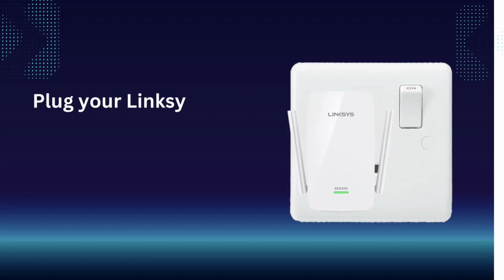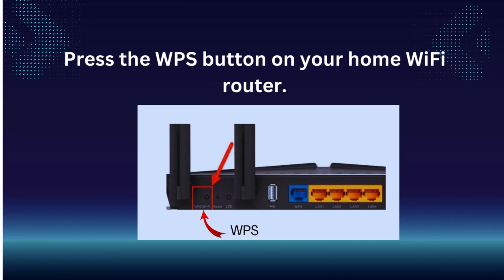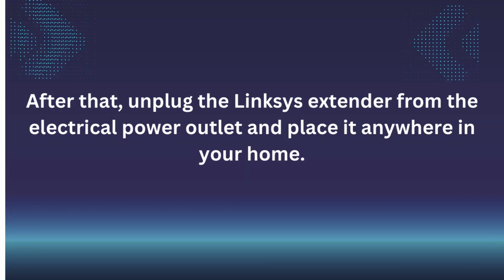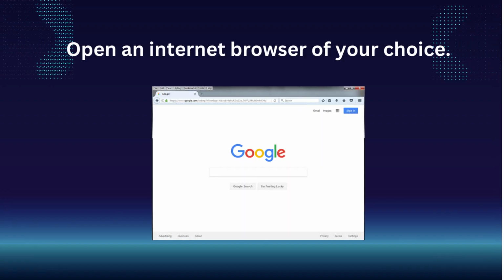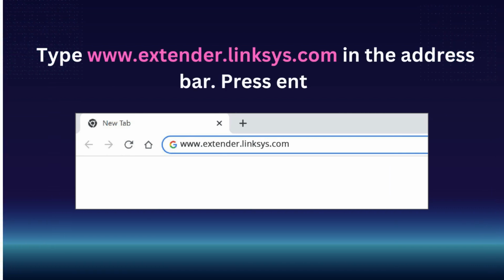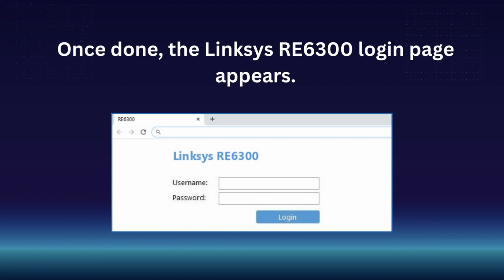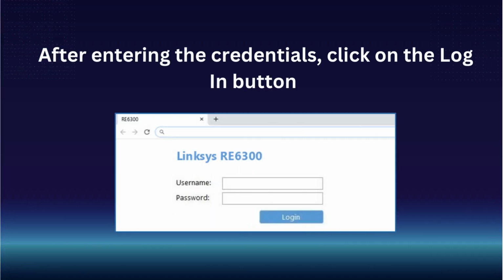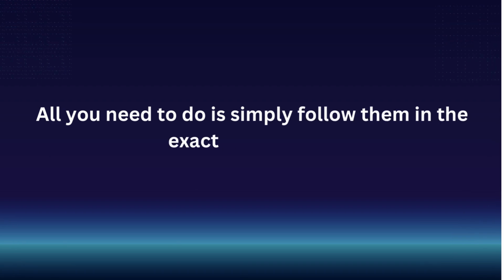Do you want to know how to do Linksys RE6300 Extender Setup?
In this video you will know the process of setting up Linksys RE6300 Extender setup.
It can be done by two ways.
1- WPS Method
2- Web Interface Method
Watch our video for in-depth process. So you can easily setup by yourself.